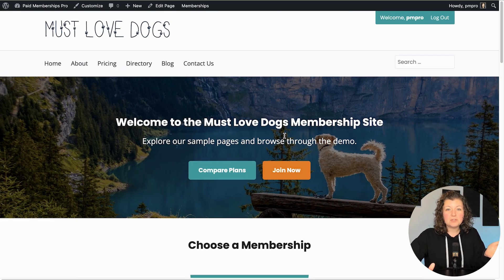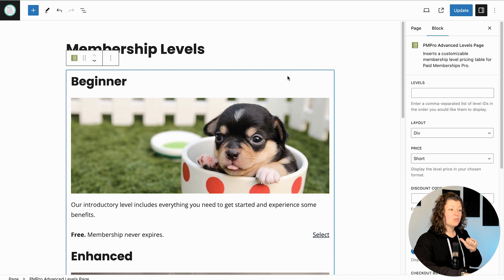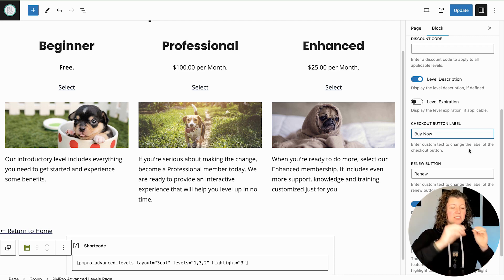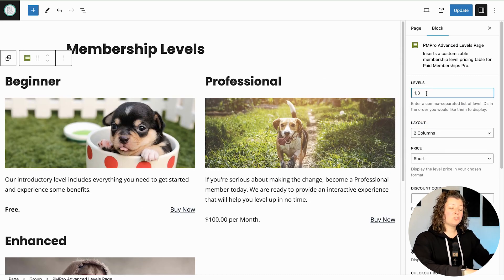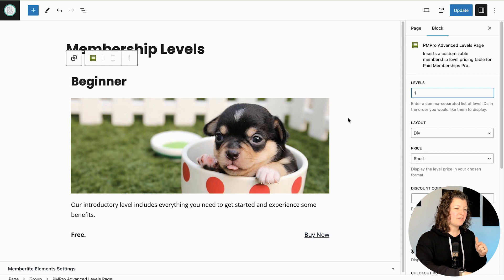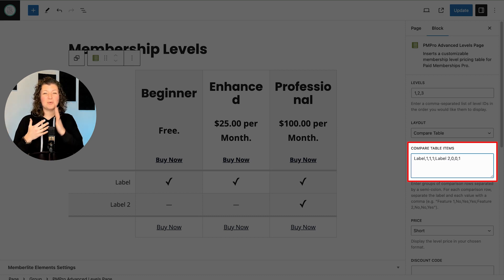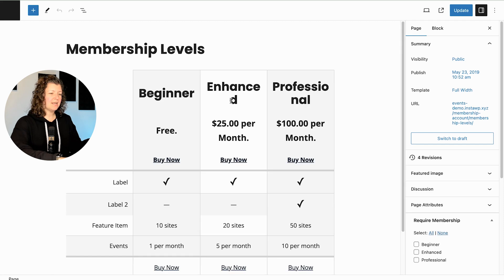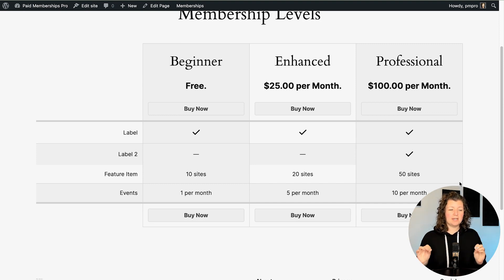Unlock the Secrets to Stunning Membership Site Pricing Pages with Advanced Levels Pages Add On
Welcome to our step-by-step tutorial on designing your membership site's pricing page using the Advanced Levels Pages Add On for Paid Memberships Pro.

Say goodbye to mundane layouts and hello to captivating, dynamic pricing tables that not only look great but convert even better. Let's dive in and discover how to enhance your site's most crucial page - the pricing page.

If you find this guide helpful, smash that like button, bookmark it for future reference, and subscribe to our channel for more insights on using Paid Memberships Pro to its fullest potential. Your next level pricing page awaits!

= Jump to: =
00:00 Introduction
01:26 Converting Shortcode to Block
03:14 Block Settings
04:27 More Ways to Customize
06:10 Compare Table Layout
09:35 Displaying Block on a Default WordPress Theme
10:22 Conclusion

= Useful Links =
Membership Levels